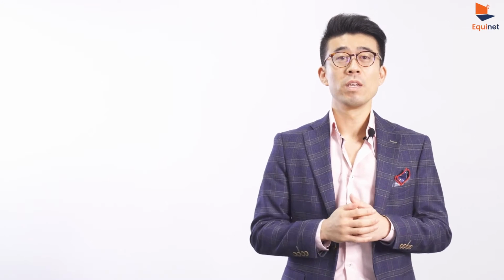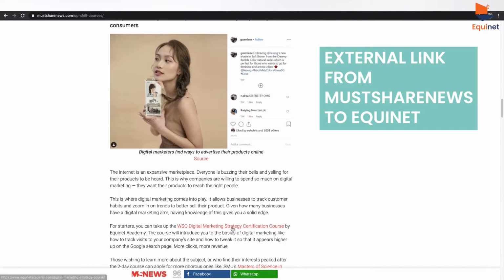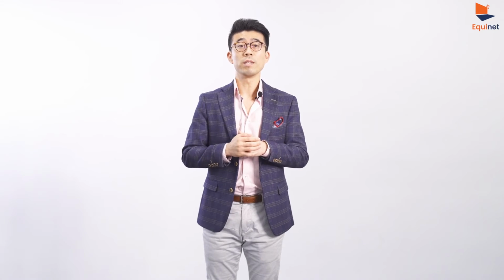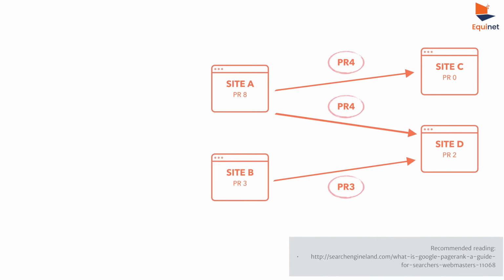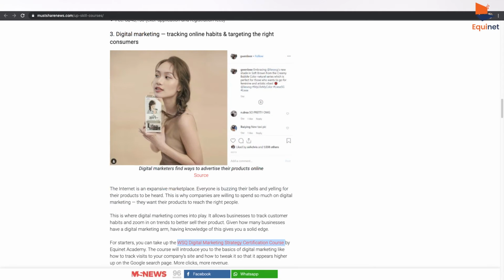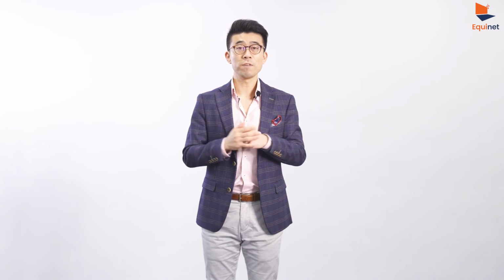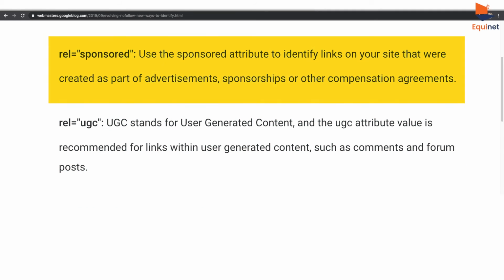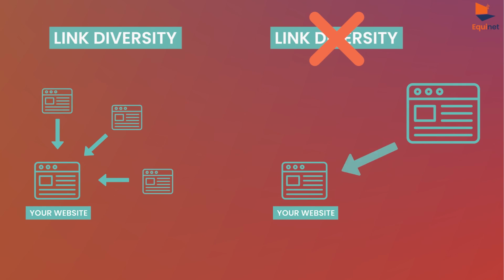Video 23 - Introduction to Link Building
WSQ Search Engine Optimisation (SEO) Course
Learn How to Rank Your Website on Page #1 of Google